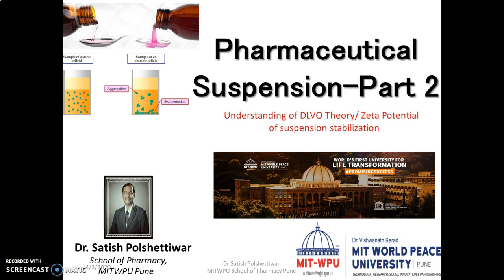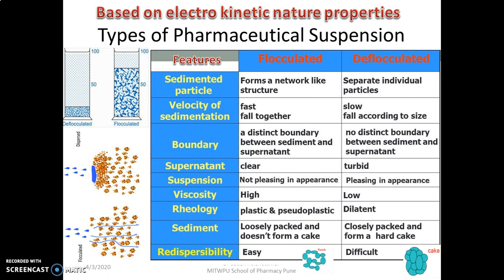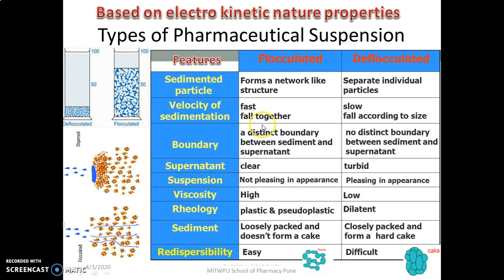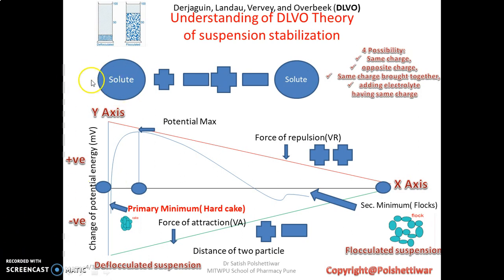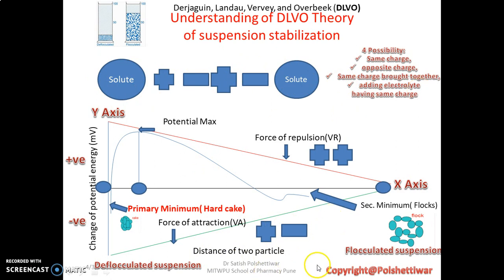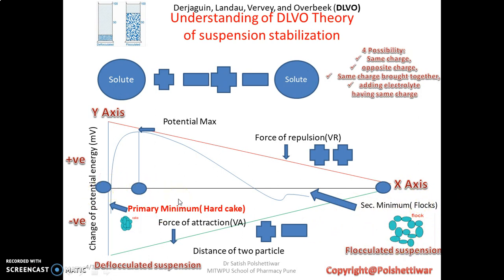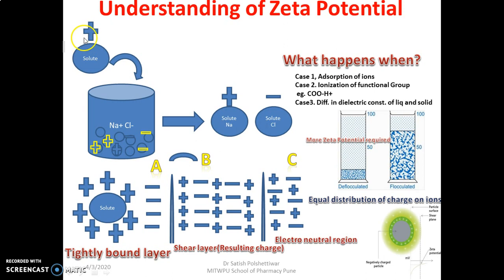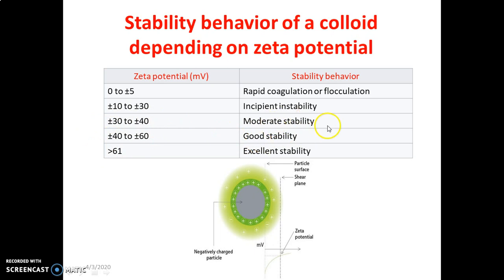Pharmaceutical Suspension Part 2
Understanding of DLVO Theory/ Zeta Potential of Pharmaceutical suspension stabilization